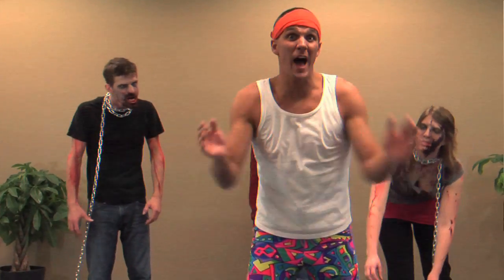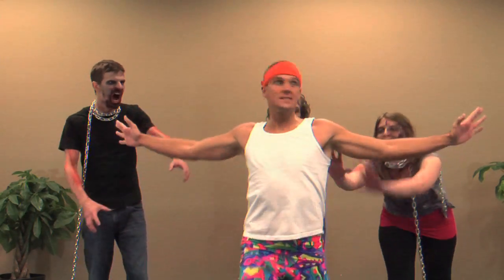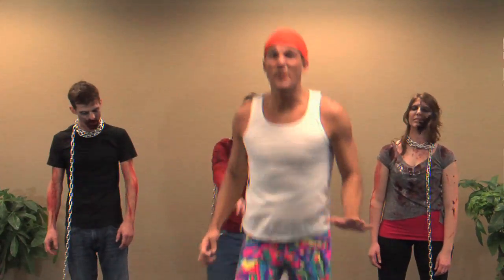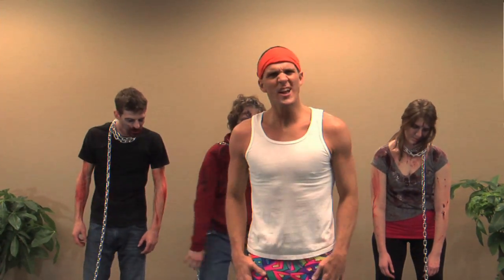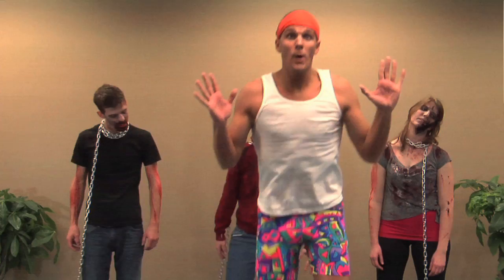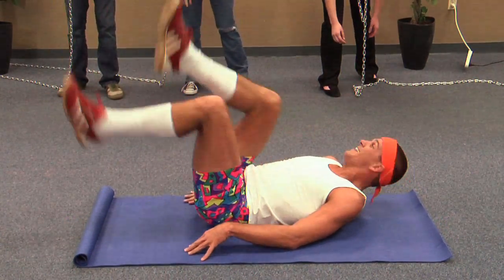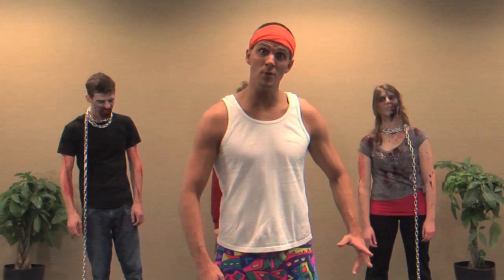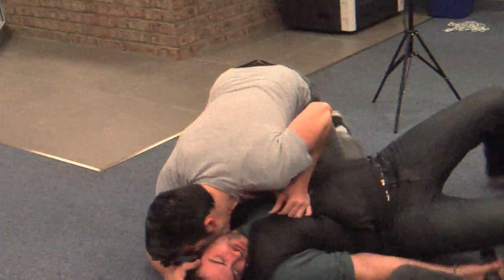Get Fit Or Get Bit With Barry Reynolds - Run For Yor Lives Zombie 5K